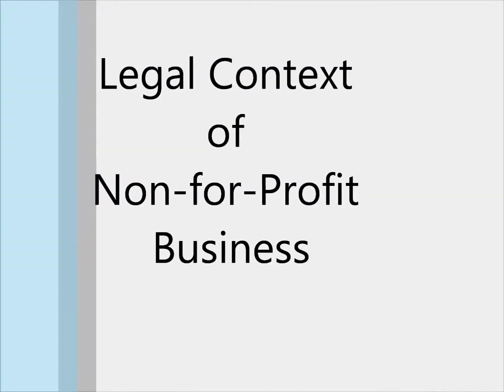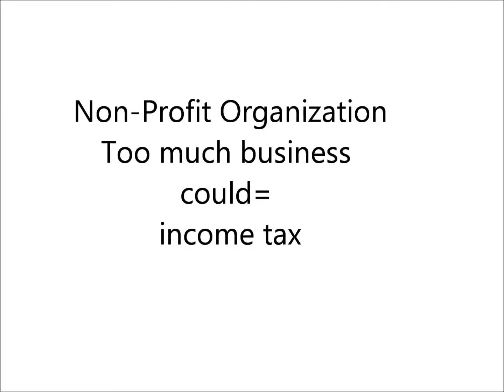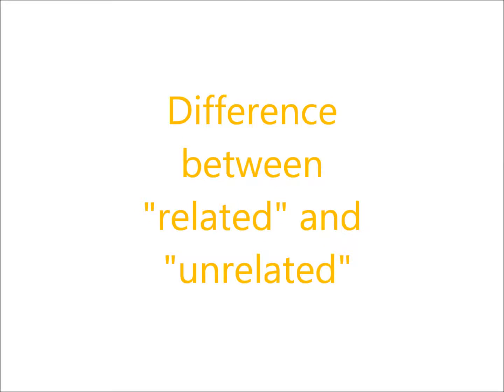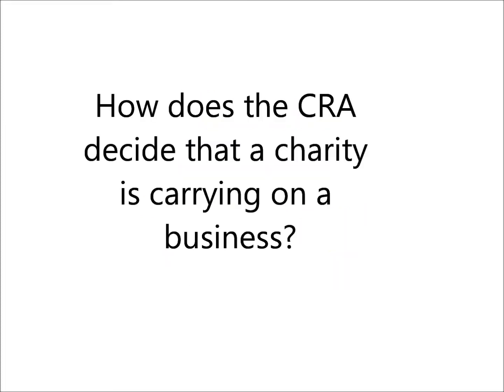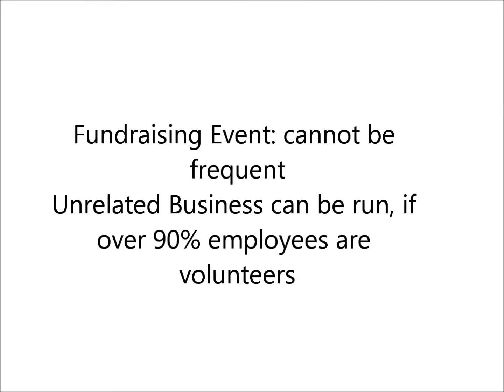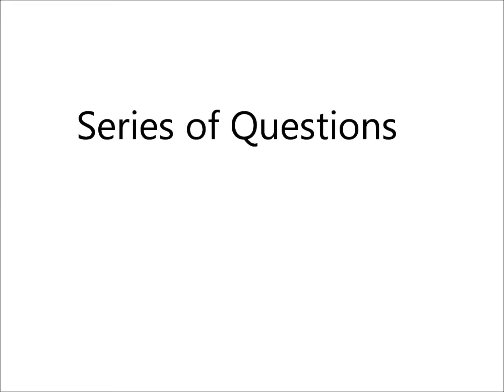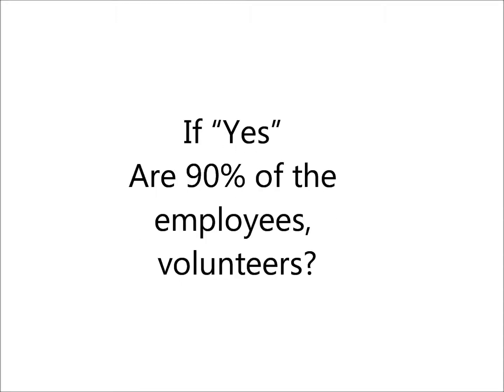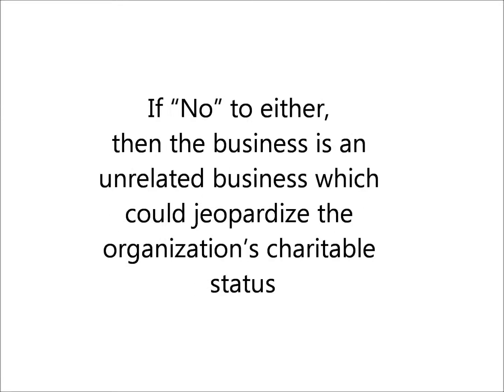Legal Context- Non-for-Profit Business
Chapter 7- Canadian Social Enterprise Guide